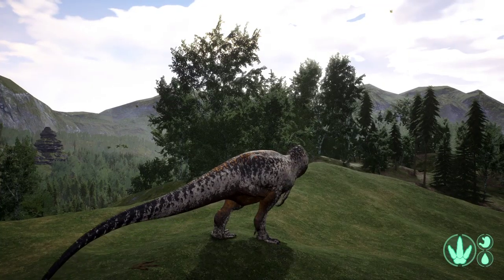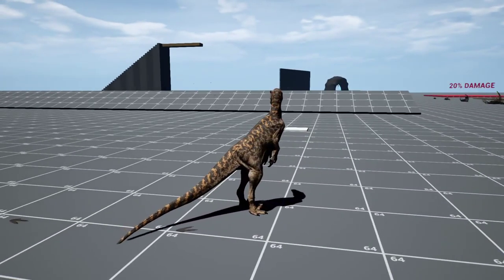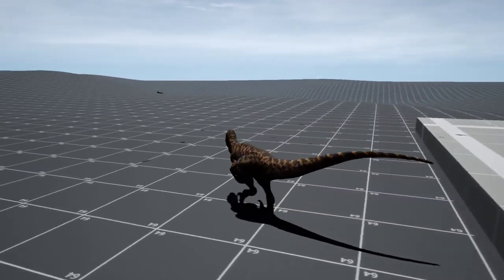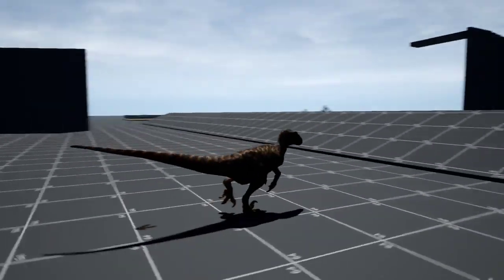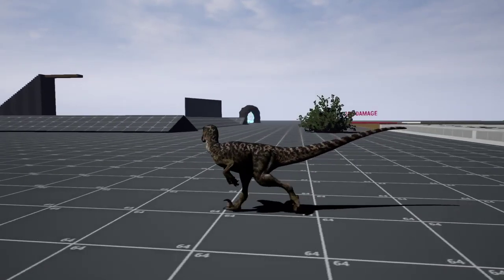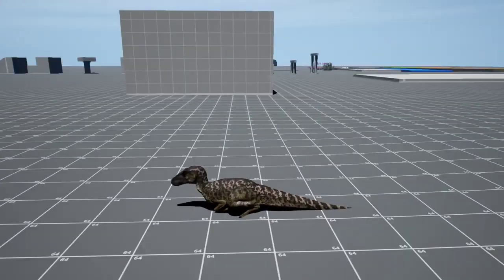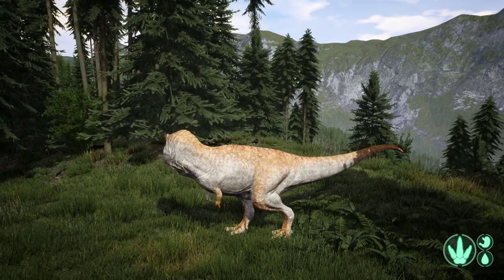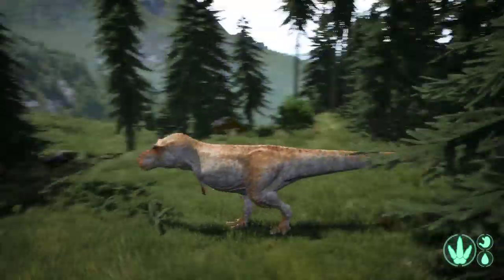The Isle: Basic survival Guide featuring controls, AI sounds, and Camo tips!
Going through the basics and some tips of surviving and thriving in The Isle!

Interactive Isle Map